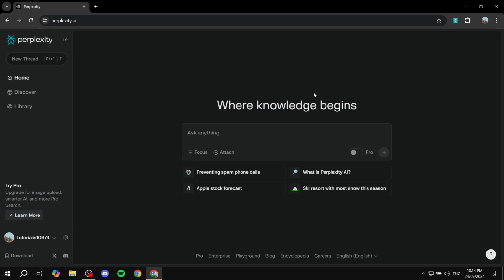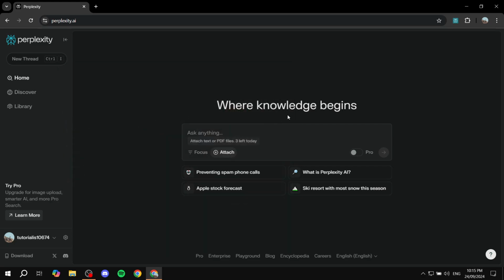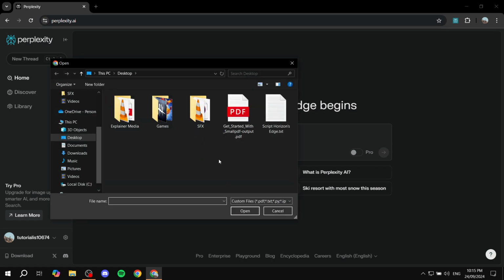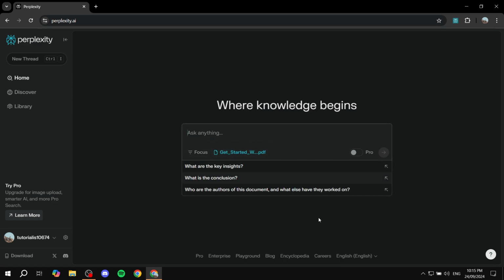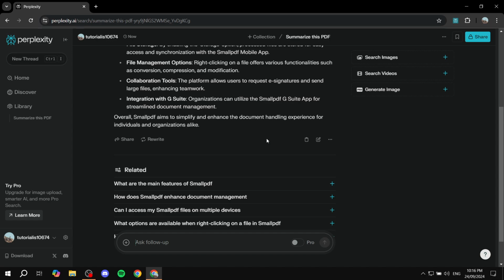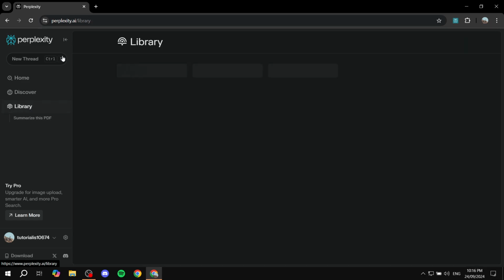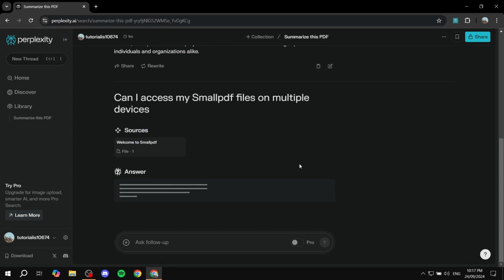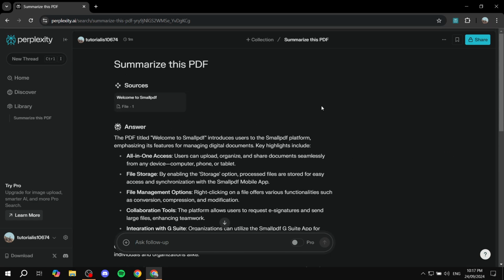How to Upload and Chat with PDF in Perplexity AI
If you are looking for a video about How to Upload and Chat with PDF in Perplexity AI, here it is!